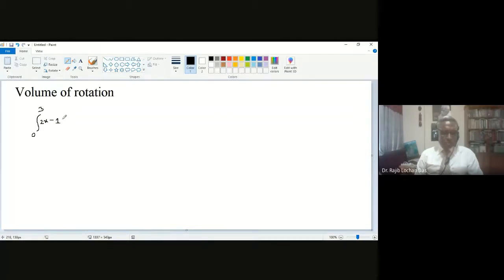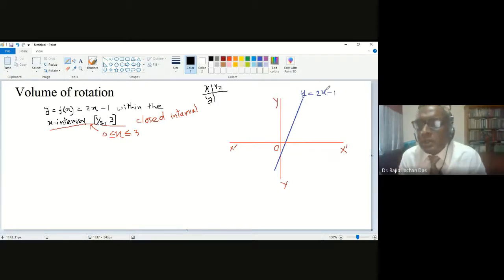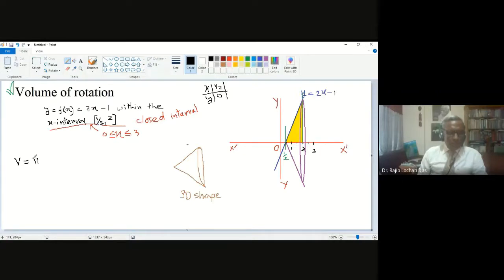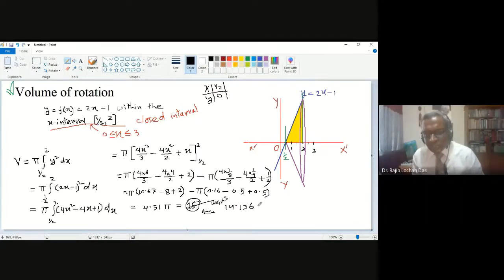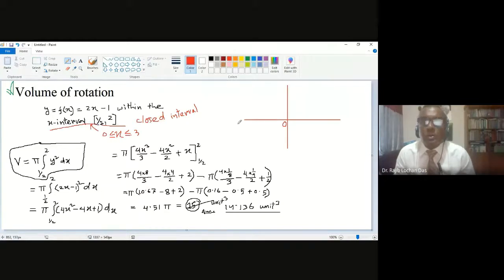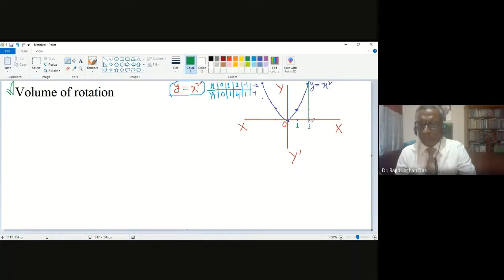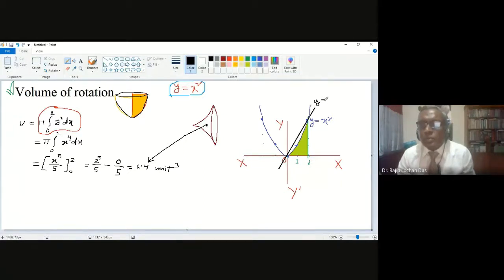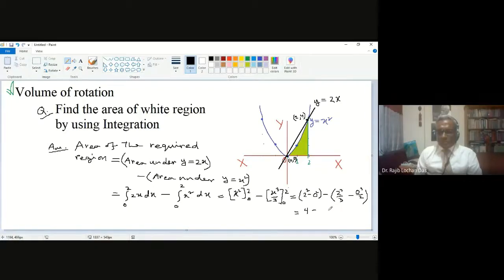Class lecture on Volume of Rotation by Integration at IUBAT (Sec-F)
Sec F Class 35 8-Sep-2020